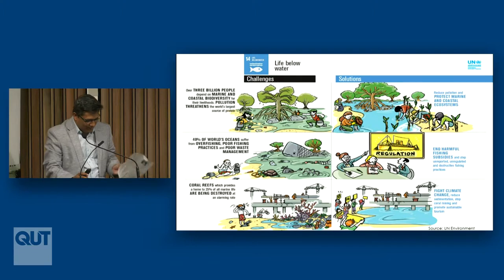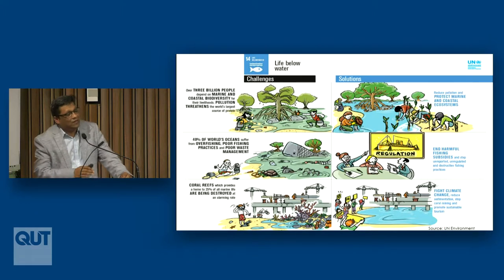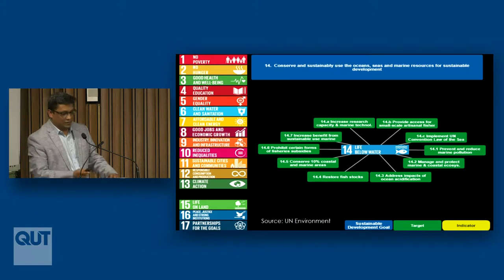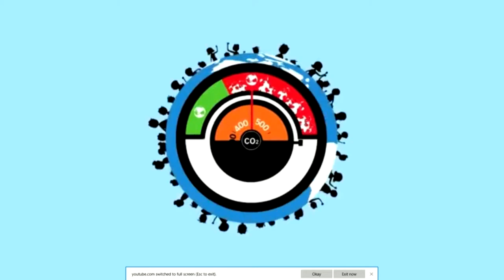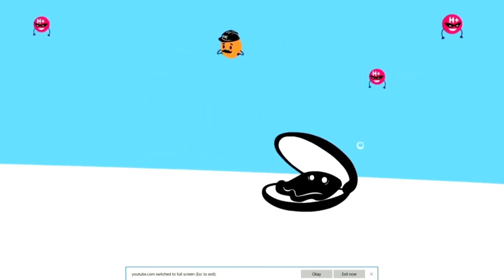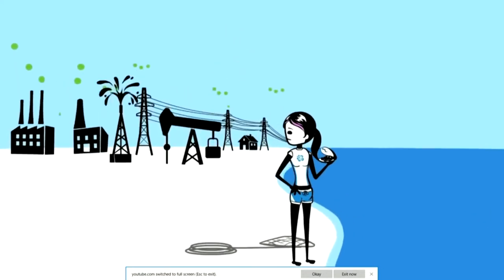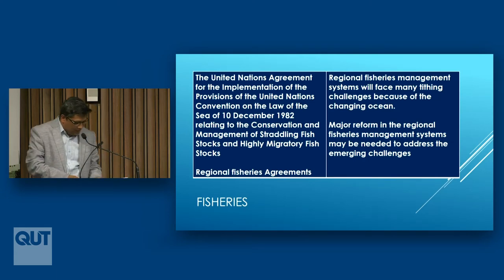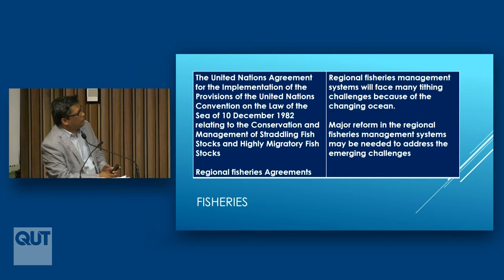Ocean Acidification and SDG 14: Legal Issues: Associate Professor Saiful Karim, QUT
QUT Faculty of Law Intellectual Property and Innovation Law Research Program:

Intellectual Property and Sustainable Development
Symposium

Thursday, 6 September 2018
8:30am to 5:00pm

OJW Room, Level 12, S Block
QUT Gardens Point Campus

Ocean Acidification and SDG 14: Legal Issues
Associate Professor Saiful Karim, QUT
Abstract

One of the targets under SDG 14 is to “[m]inimize and address the impacts of ocean acidification, including through enhanced scientific cooperation at all levels” (14.3). Ocean acidification is another problem created by carbon dioxide emissions alongside global warming.   According to the 2017 Report of the UN Secretary-General on the progress towards the SDGs: “[s]tudies of marine acidity at open ocean and coastal sites around the world have indicated that current levels are often outside preindustrial bounds.” Ocean acidification coupled with ocean warming and deoxygenation are creating serious threat to the marine biodiversity. Although Paris Agreement mentions about ocean, it does not specifically address the issue of ocean acidification.  Ocean warming, acidification and deoxygenation are not directly covered in the existing international regulatory framework for climate change, ocean governance, marine environment, fisheries and environment. A critical re-examination of the international regulatory framework for these sectors is needed. Against this backdrop, this paper highlights the inadequacy of existing legal framework and its consequential impact on the achievement of the target 14.3 of SDG 14.

Biography

Dr Saiful Karim is an Associate Professor and the Director International of the School of Law, Queensland University of Technology (QUT), Brisbane, Australia. He has held Visiting Faculty position at Sydney University where he taught a postgraduate course on Asia Pacific Environmental Law. He also taught law at southern Cross University and Macquarie University. He was a consultant at the University of the South Pacific. He practiced at a Singapore law firm. He was a lawyer of Bangladesh Environmental Lawyers Association (BELA). He teaches and researches in different areas of international law, law of the sea and environmental law. Saiful has published extensively in the fields of public international law, law of the sea and environmental law and has presented research papers in many conferences and workshops organised by various academic and research organisations based in Asia, Europe, North America and Oceania.  Saiful is the author of following three books:  Prevention of Pollution of the Marine Environment from Vessels: The Potential and Limits of the International Maritime Organisation (Springer, 2015), Maritime Terrorism and the Role of Judicial Institutions in the International Legal Order (Brill-Nijhoff, 2017) and Shipbreaking in Developing Countries: A Requiem for Environmental Justice from the Perspective of Bangladesh (Routledge, 2018).  Saiful is a lead author of the Intergovernmental Panel on Climate Change (IPCC) Special Report on the Ocean and Cryosphere in a Changing Climate (SROCC). He is also a lead author of the Asia Pacific Biodiversity and Ecosystem Services Assessment Report and the Global Assessment of Biodiversity and Ecosystem Services Report of the IPBES.